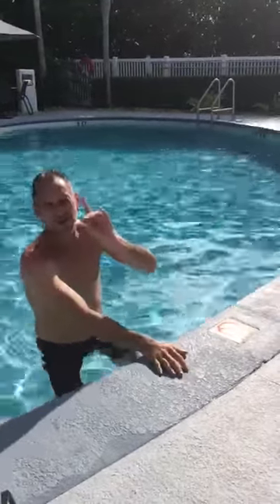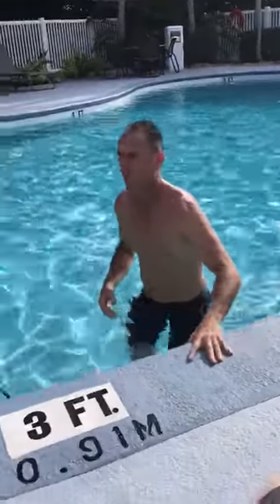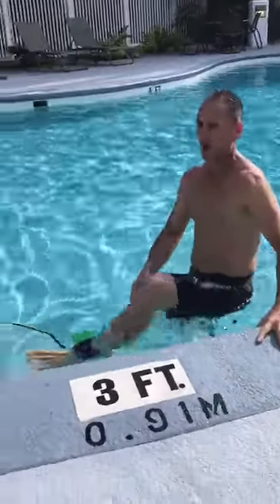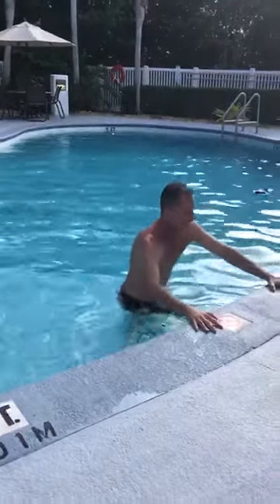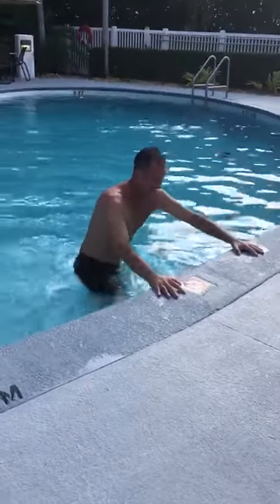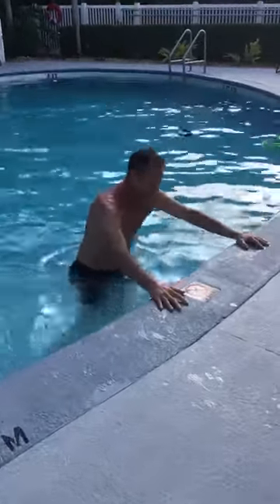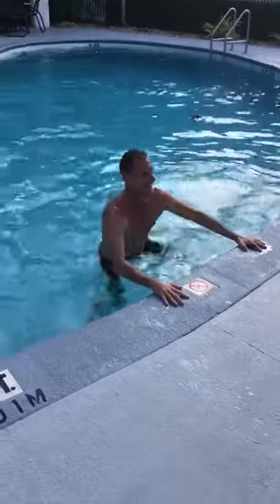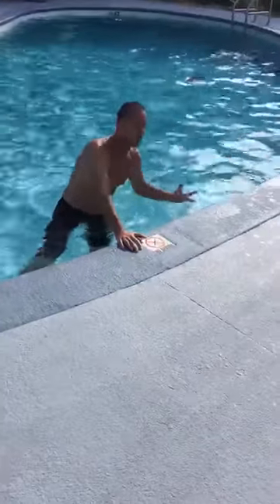HydroAthletics DYNAMIC.HIP.SEQUENCES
Video from stephendavide